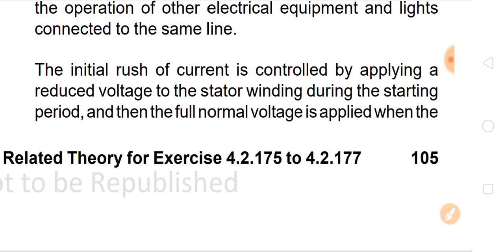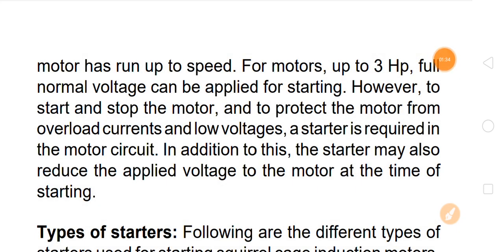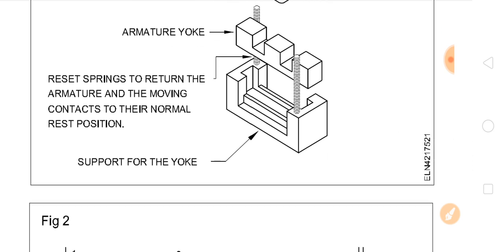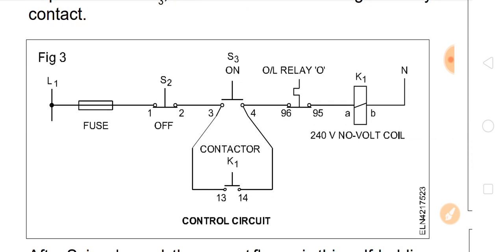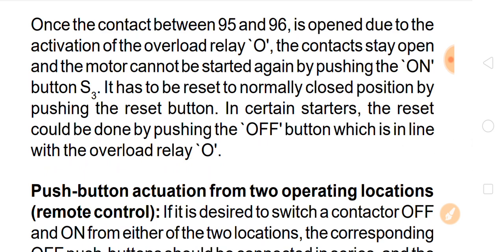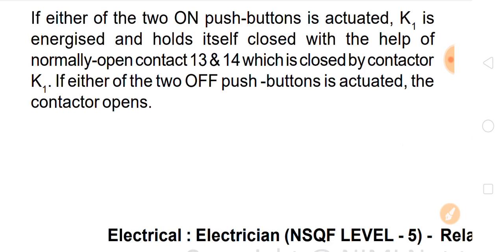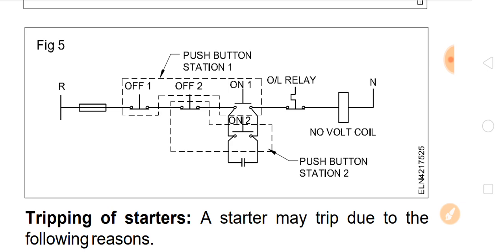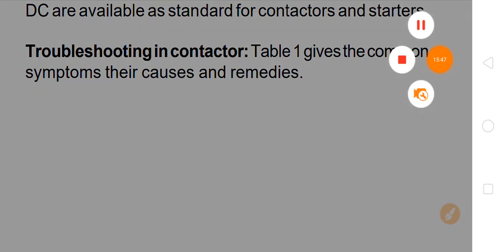Control pannel wring part-2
scubscribe now more viedo VINAY ITI ELECTRICAL